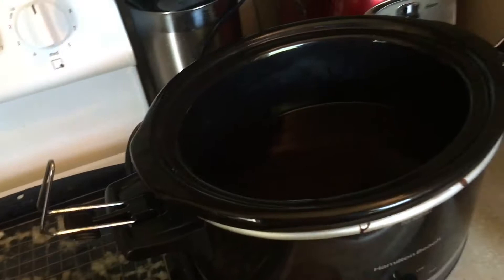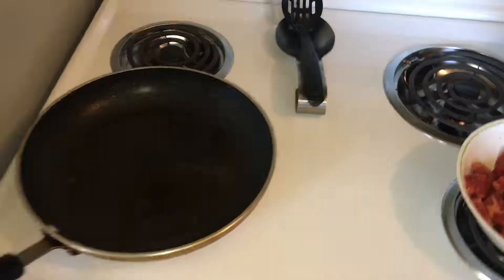Cooking with Mike! - “I’m Vloggin’ Here!”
Thanks to all my patrons: Jessica Gillan, Gwen Davis, Whitney Upchurch

© Eventide Entertainment/Mike Shea 2018